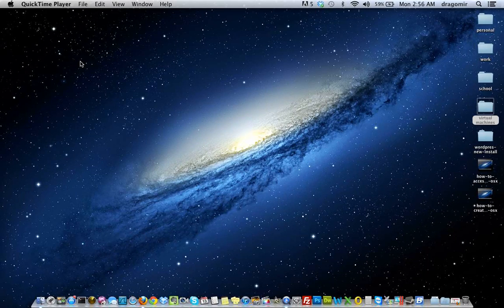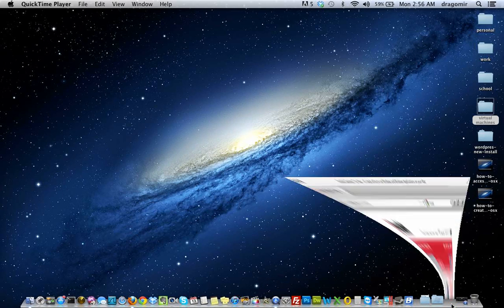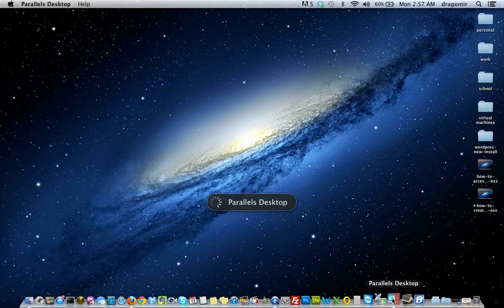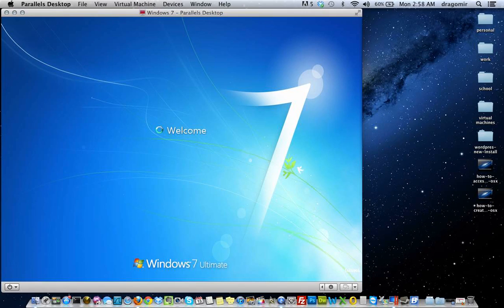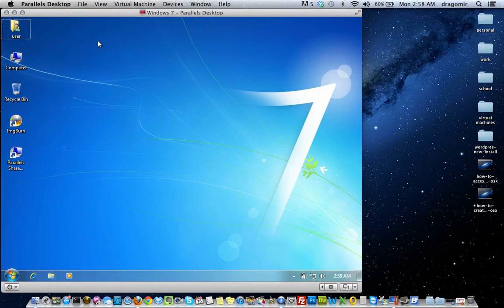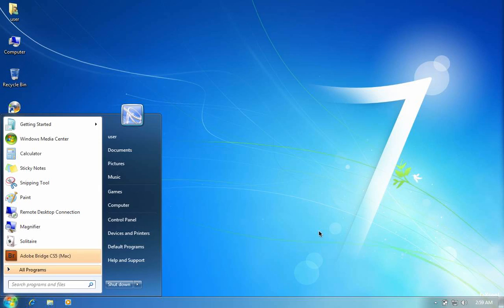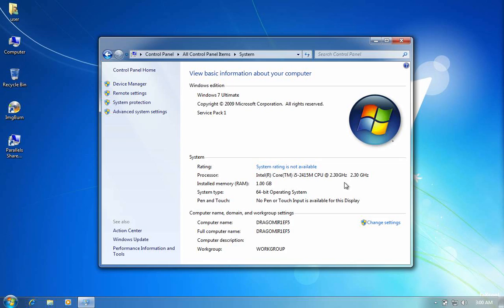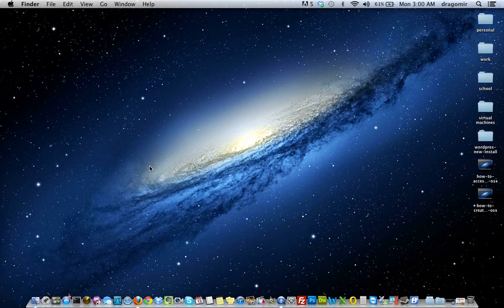Run Windows 7 On Mac OSX Using Parallels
In this video, I show you that running Windows 7 or any other operating system on your Mac OSX system is easy. Using Parallels, I show you how easy it is to jump from Windows and Mac OSX with just a few clicks. Watch this video if you're interested in running Windows on a Mac system and/or if you're interested in Parallels software.